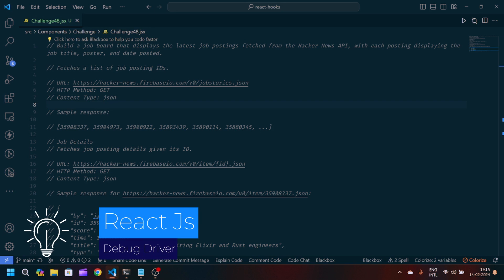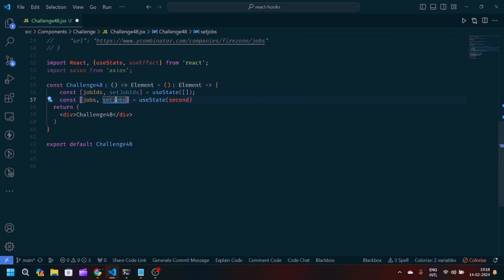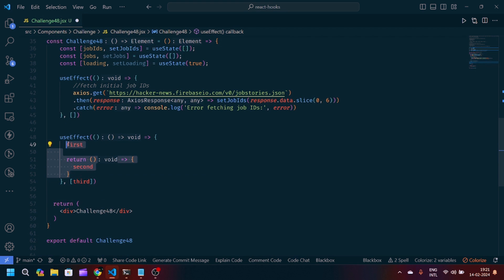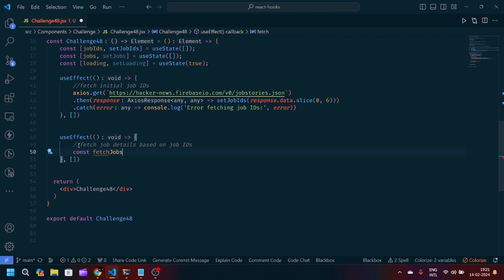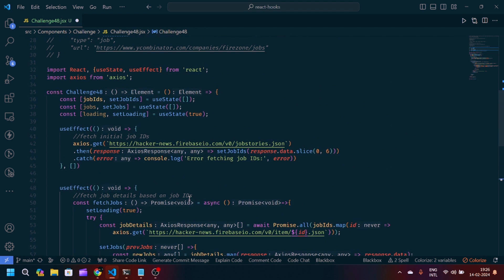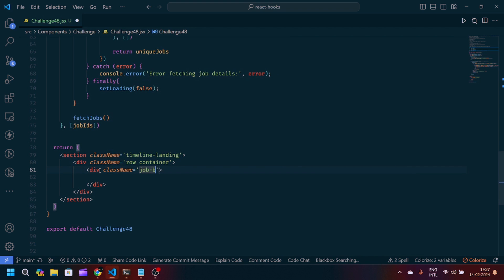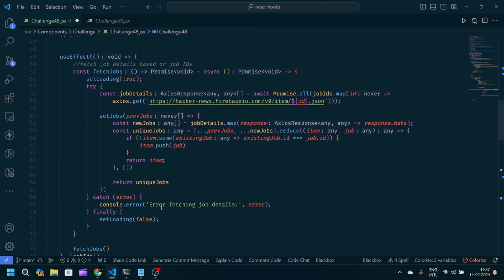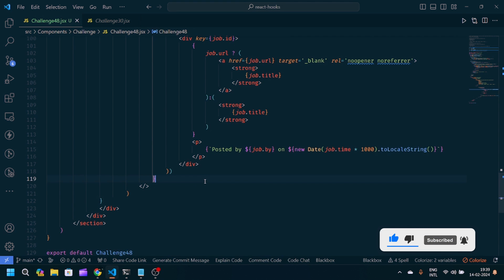#47 React Js Challenge Day 47 | job board react js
Your Quaris -
react js job board
job board react js
job board using react js
how to create a job board in react js
how to create a job board using react js
creating custom job board in react js
creating custom job board using react js
how to build a job board
job board
react
react js
reactjs
learn react
learn react js with projects
how to learn react js
react interview questions and answers
react challenge
react advanced interview questions and answers
machine coding round frontend react
daily programming practice
react developer job
react js interview coding challenges
react coding questions for interview
reactjs practical interview questions
react interview
reactjs interview
react machine coding round questions
react live coding interview
web developer interview questions and answers
coding
react interview question for experienced